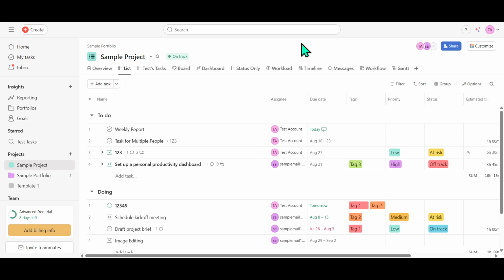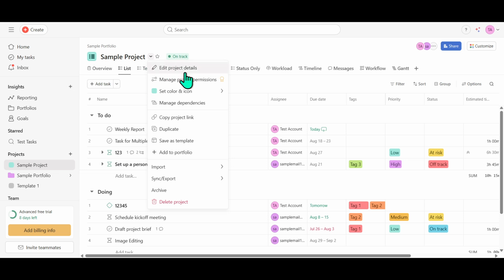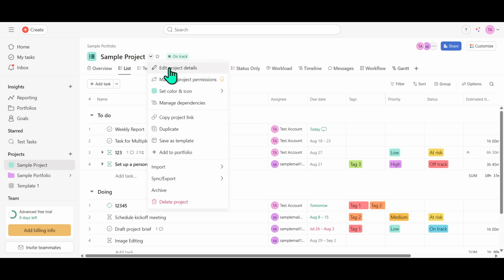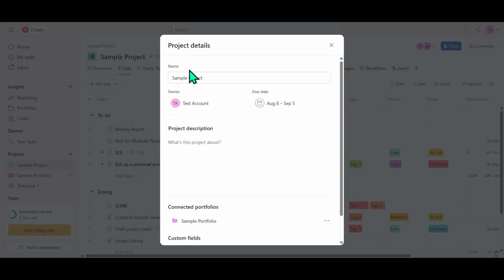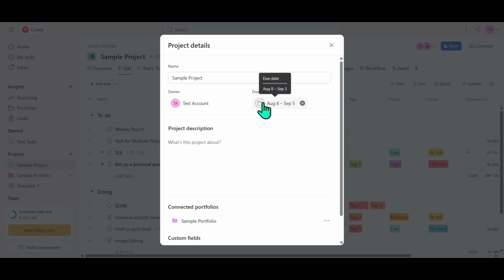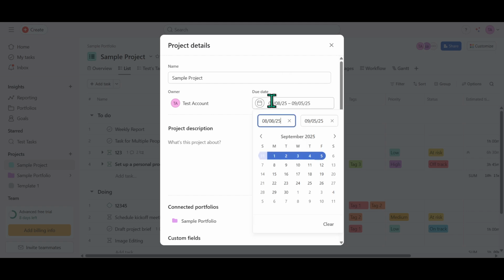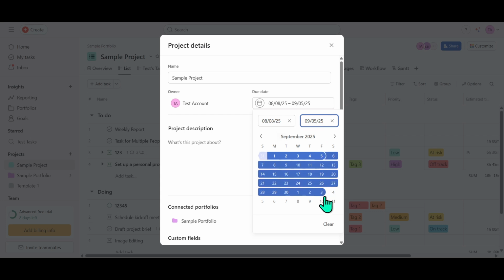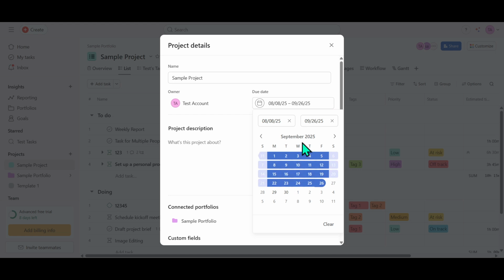Asana: How to Change a Project Due Date (2025 Project Management & Productivity Tutorial)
Learn how to change a project due date in Asana to adjust timelines, keep your schedule accurate, and ensure your team stays on track.